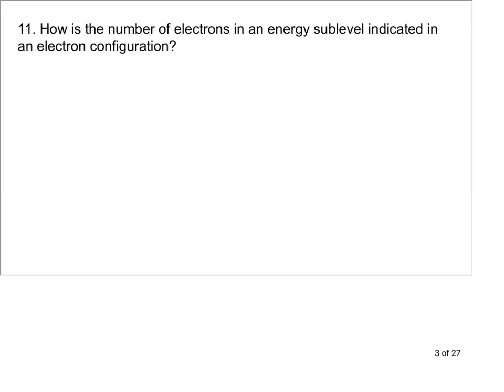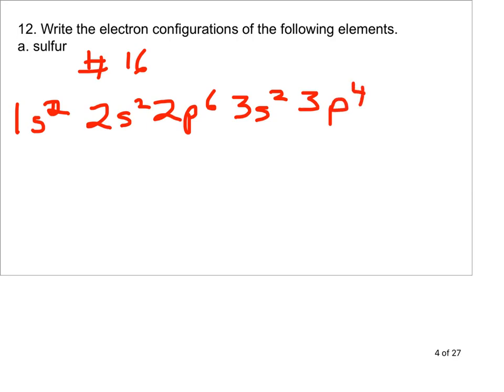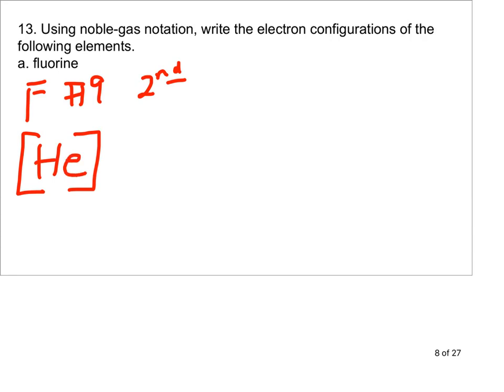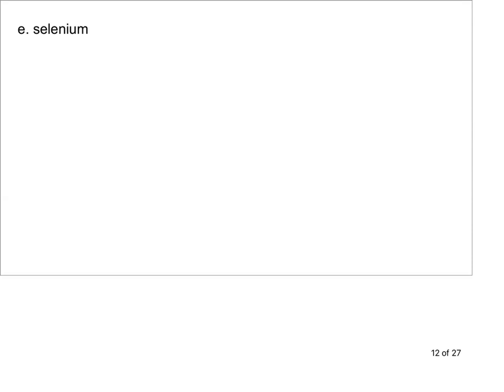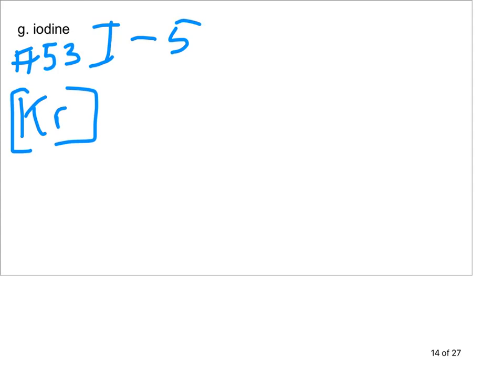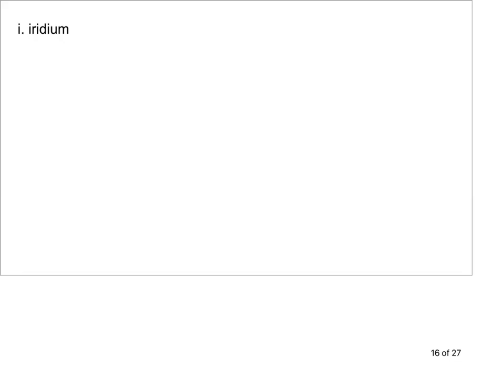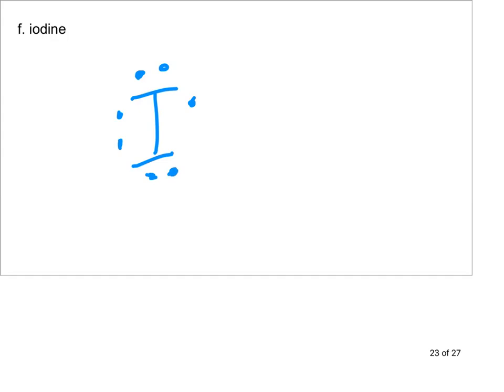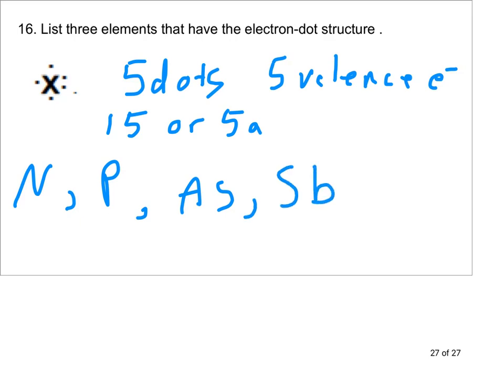Practice Problems 5.3